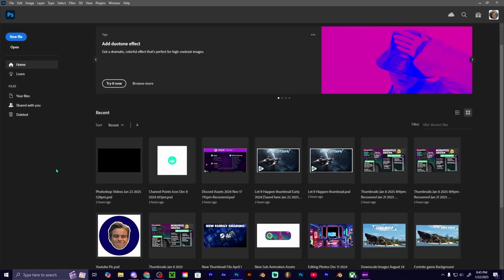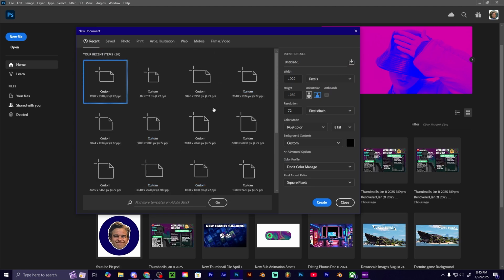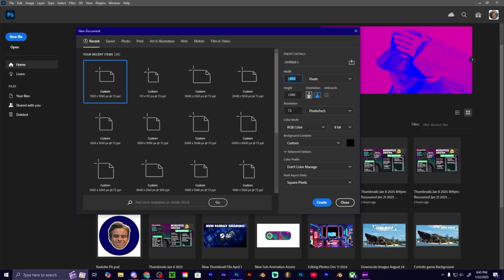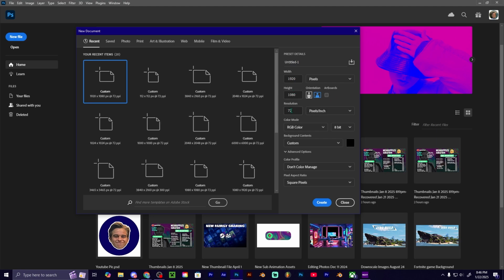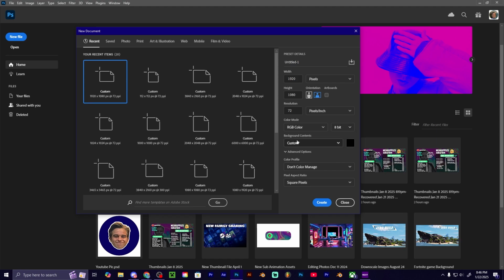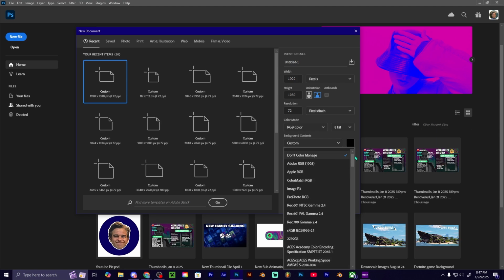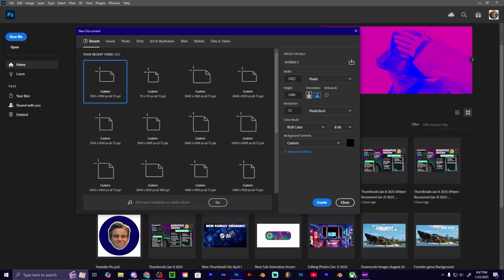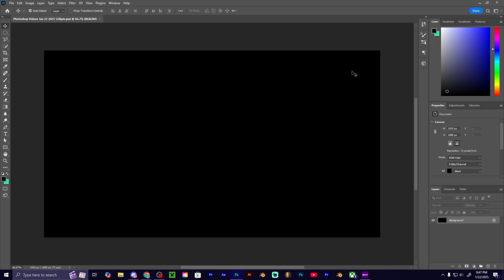How To Start On Photoshop \\ For Beginners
The very first steps to starting on photoshop!

For My Personal Reflection
Filmed - Jan 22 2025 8:50pm
Edited - Jan 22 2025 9pm
Uploaded/Schedule - Jan 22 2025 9:20pm / Jan 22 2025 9:22pm